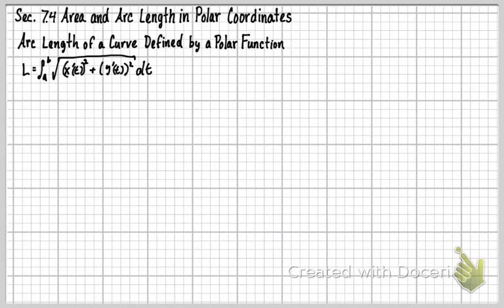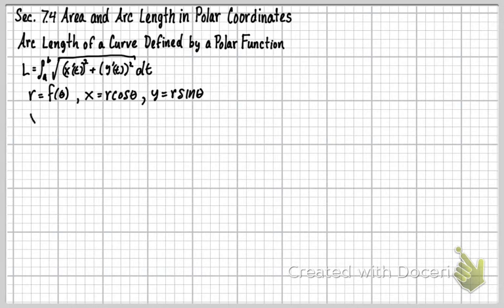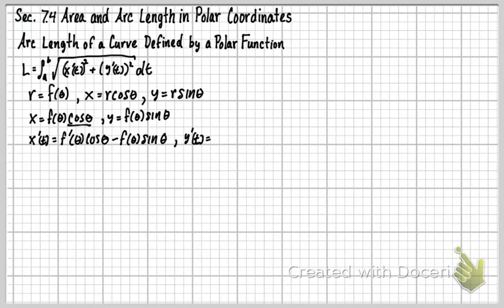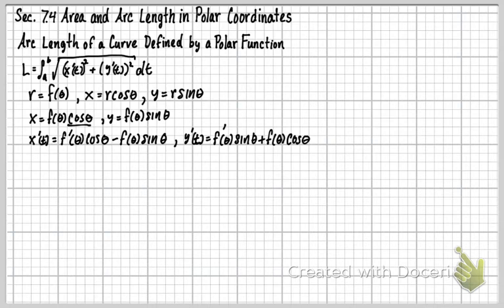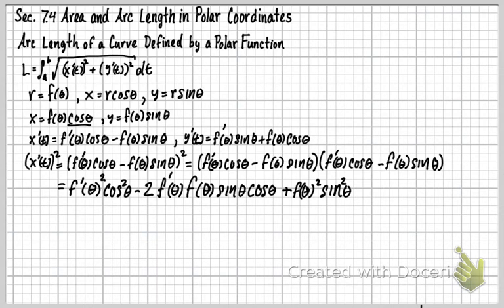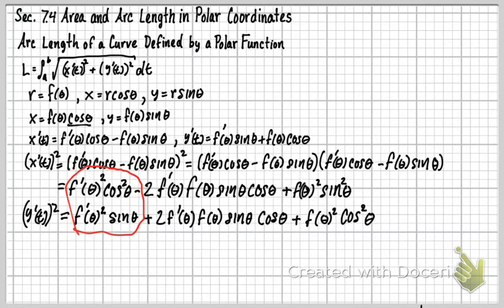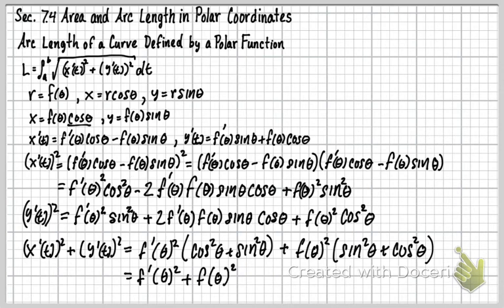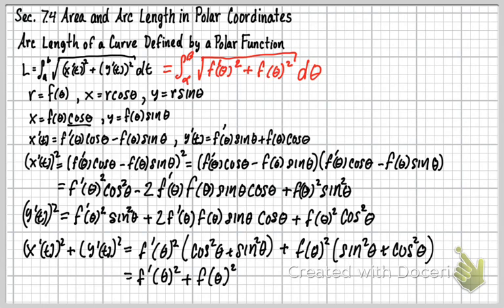MTH162-Sec. 7.4 Area and Arc Length in Polar Coordinates (Part 5)